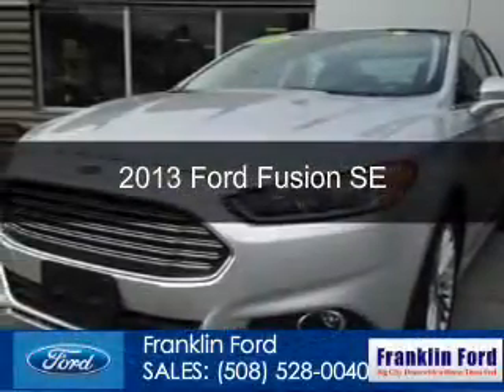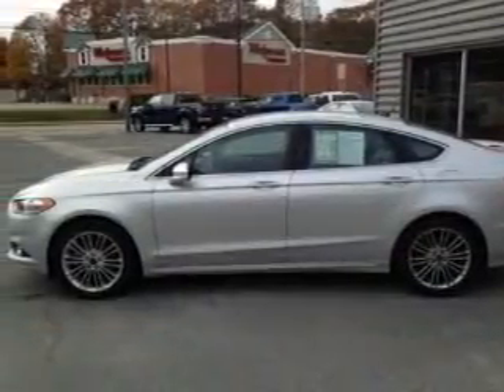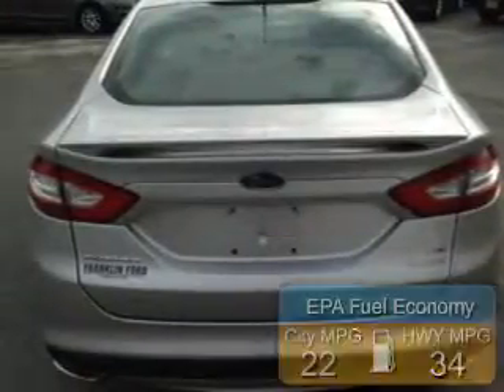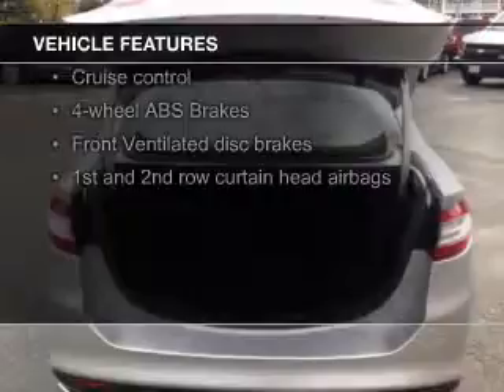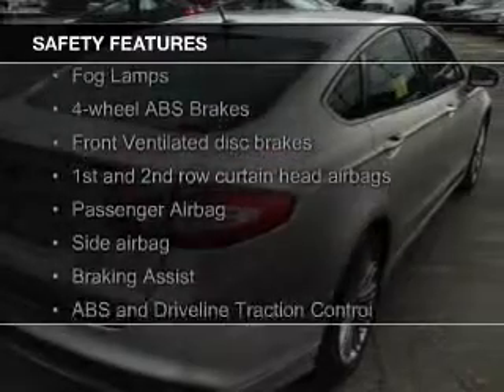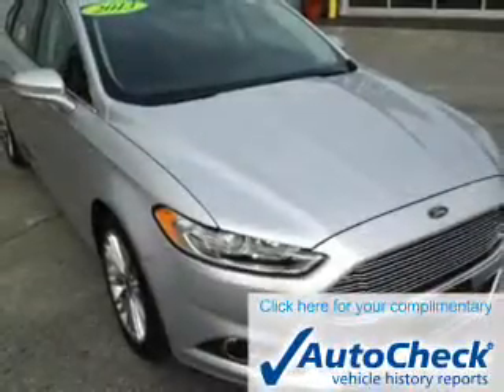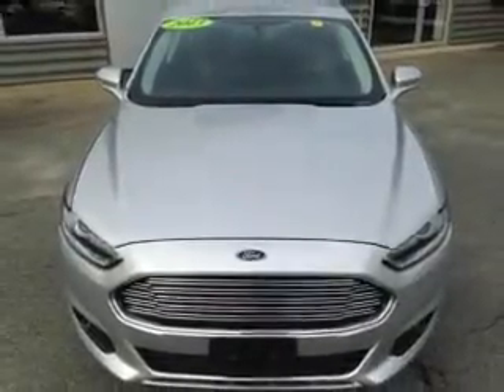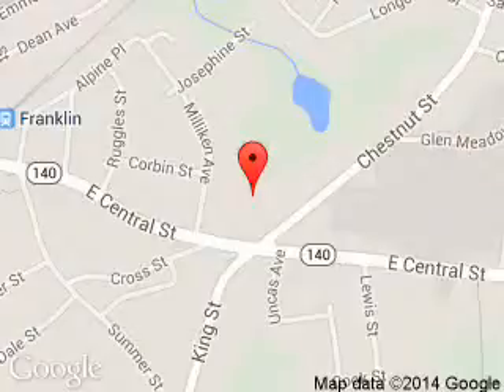2013 Ford Fusion - Franklin MA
Year: 2013
Make: Ford
Model: Fusion
Trim: SE
Engine: 2.0 liter inline 4 cylinder 16 valve
Transmission: 6-Speed Automatic
Color: Ingot Silver
Mileage: 24934
Address:
175 E. Central St.